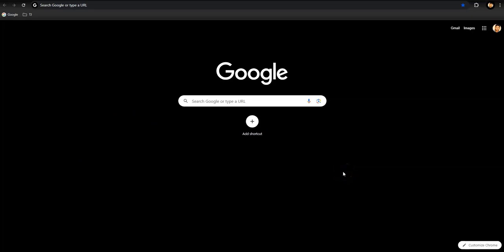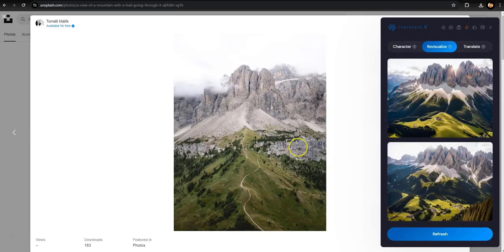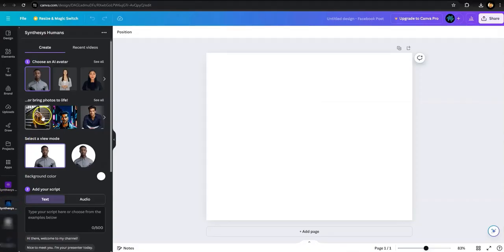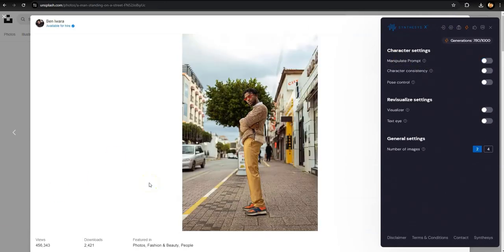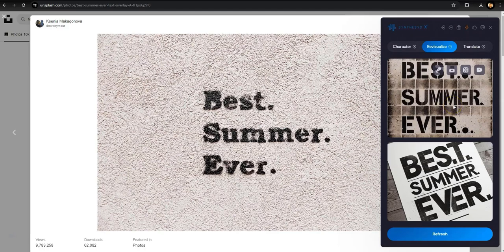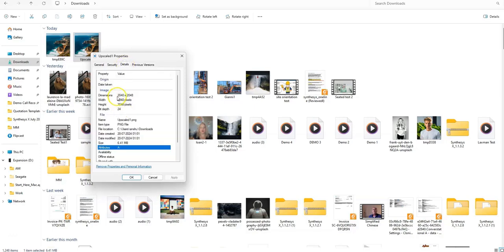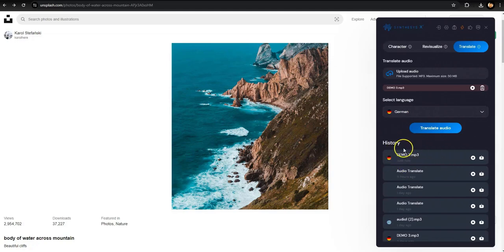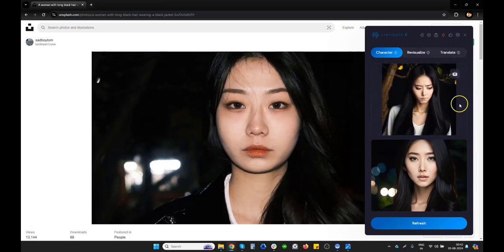Synthesys eXtended Review + Demo | Synthesys eXtended Bonus + Discount | Synthesys eXtended OTO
Unleash your creativity as you explore the internet for inspiration, knowing that bringing your concepts to life has never been easier. From designing striking marketing materials to creating immersive educational content and attention-grabbing social media posts, Synthesys eXtended puts infinite creative potential right at your fingertips. Generate personalized avatars, animated characters, and stunning visuals within seconds—even transcribe audio into 29 different languages instantaneously.

But wait, there's more! With its smooth Canva integration, multilingual functionality, and copyright-free results, this DIY wonder ensures endless artistic freedom like never before. Say goodbye to tedious manual workflows and hello to streamlined production processes that save time while delivering exceptional quality.

Join us on this exciting journey through three simple steps:

Step 1: Discover Inspiration Anywhere Online
Let your curiosity run wild as you browse the boundless realms of the World Wide Web. Gather ideas from diverse sources, confident that Synthesys eXtended will help you transform them into reality.

Step 2: One Click Makes All The Difference
Simply use our game-changing Chrome extension to reproduce images and watch as they come alive as incredible AI creations. It takes just one click to unlock limitless opportunities for innovation.

Step 3: Craft Stunning Visuals Efficiently
Export your newly minted asset directly to Canva for flawless fine-tuning, or download it straight away to marvel at your handiwork. Either way, you're minutes away from sharing your amazing new AI-generated content with the world!